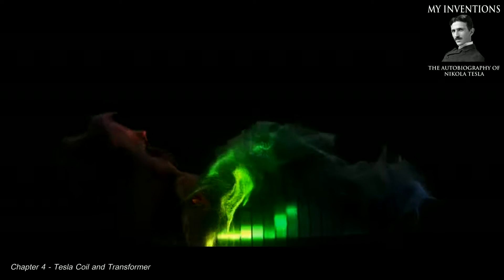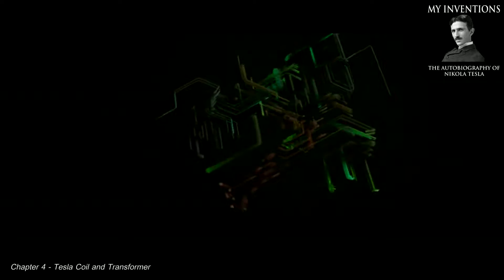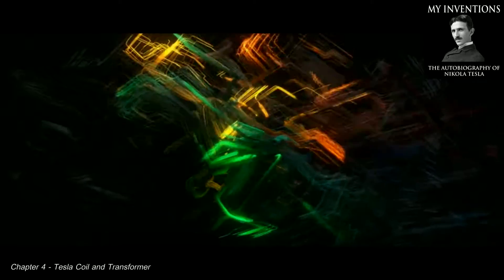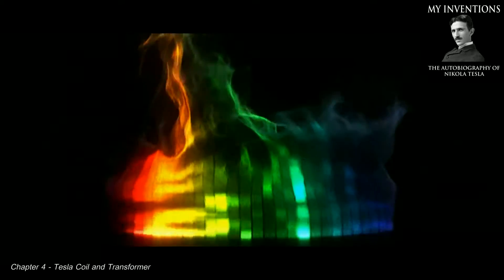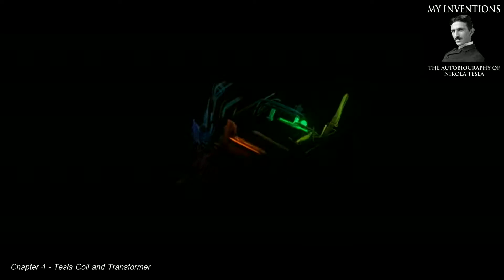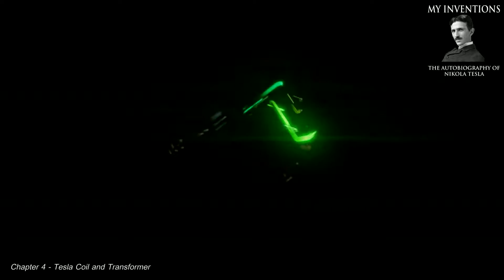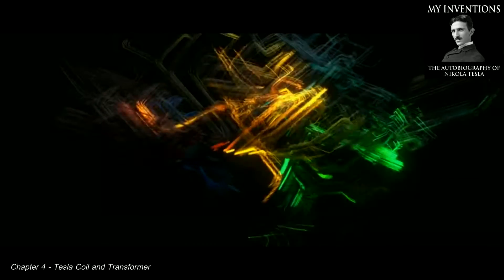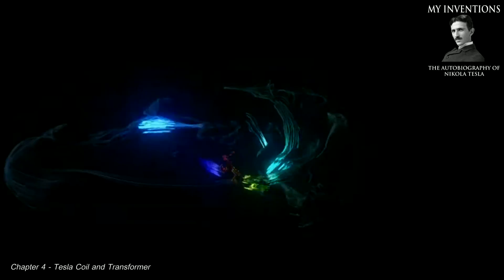Nikola Tesla - My Inventions - Chapter 4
Nikola Tesla autobiography "My Inventions". First published in 1919 in the Electrical Experimenter magazine. : Chapter 4

Graphics: Particle tests (15) 3D Music Visualizer
By: MatthiasM.de